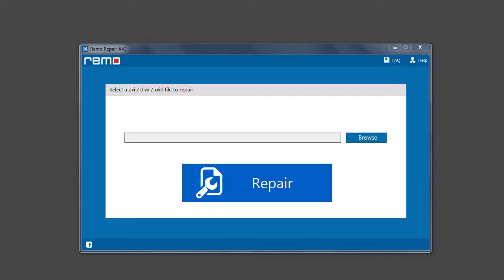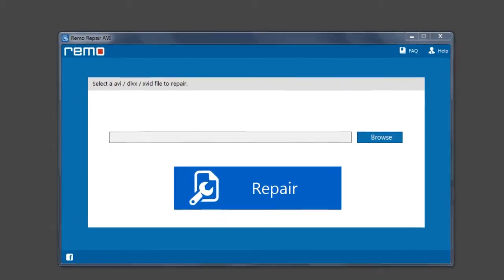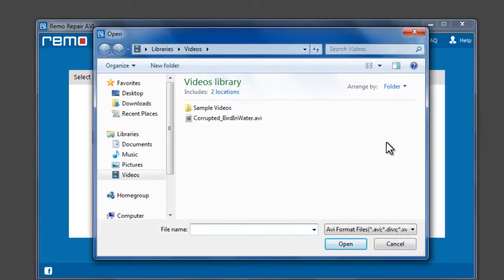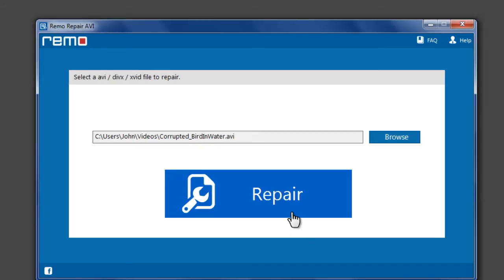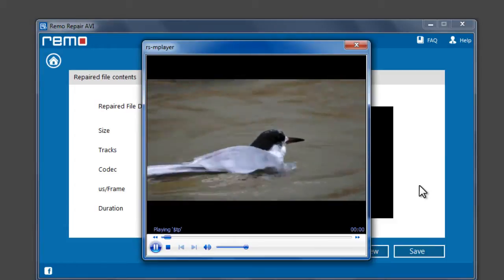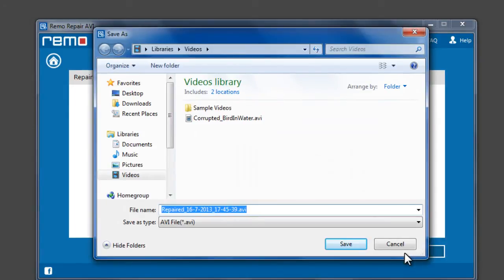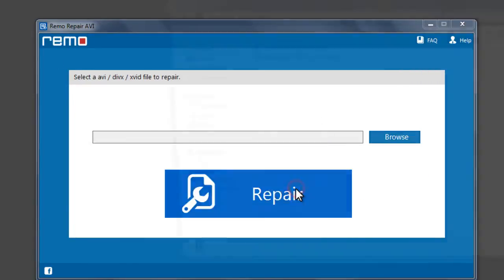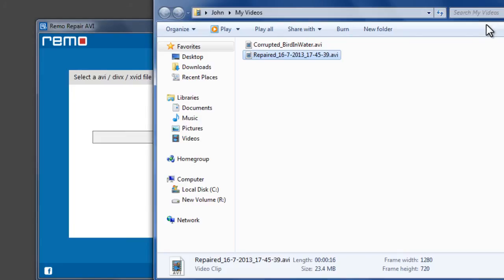How to repair and fix corrupt AVI video files?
Repairing corrupt AVI files is made simple using Remo Repair AVI. In this video tutorial you will learn how to repair and fix AVI video files. No matter what kind of corruption caused your AVI files non playable, using Remo Repair AVI Software you can fix corrupted files in a couple of minutes effectively.